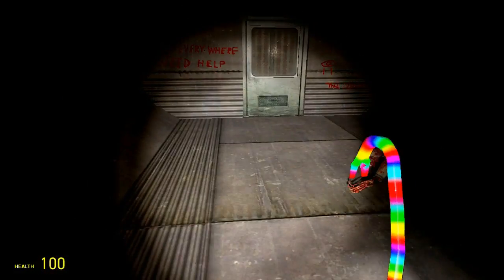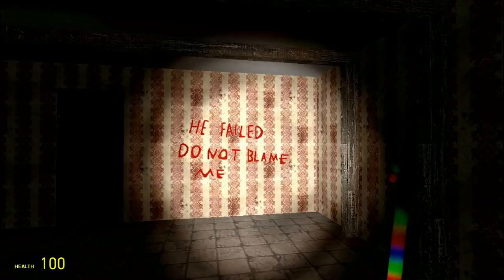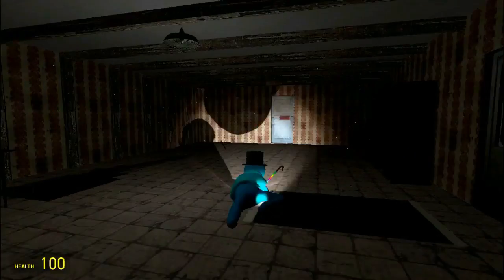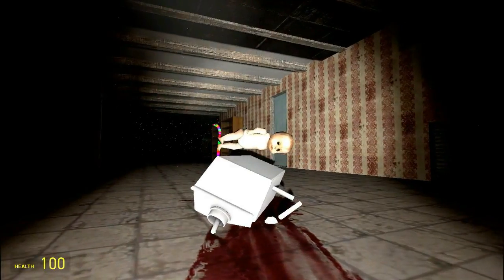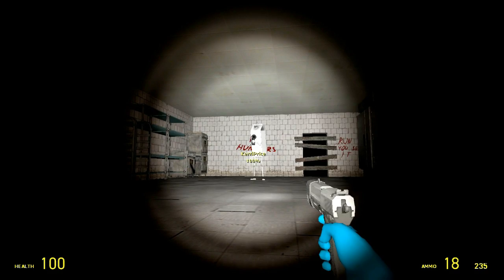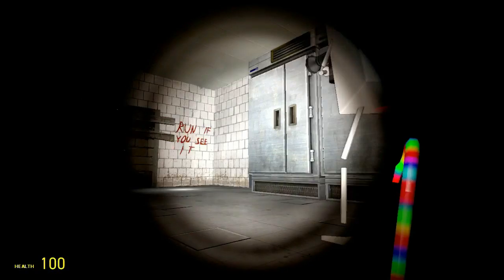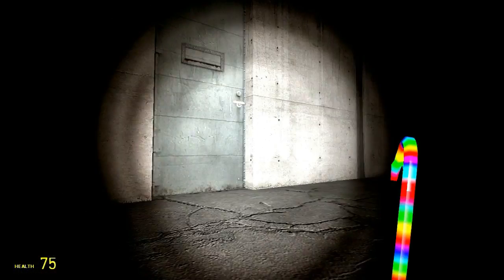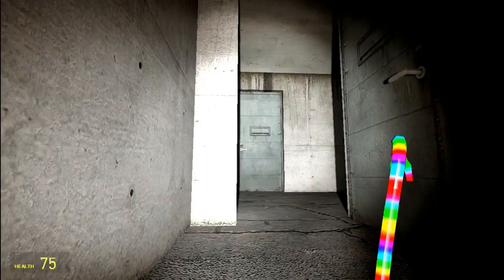Garrys Haloween Horror- Funny jumpscares, , Horror, Billy,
What's up all you Bootefull people out there. If this video hit over 2 likes, if it does I will shit my pants. And before for I forget, Stay awesome and love you all an see you, in the next one.

Also I give credits to the guy who made the song -Black Out- I recommend] subscribing o his channel to stay updated on the music he creates, great stuff Go check out Brady Rowe